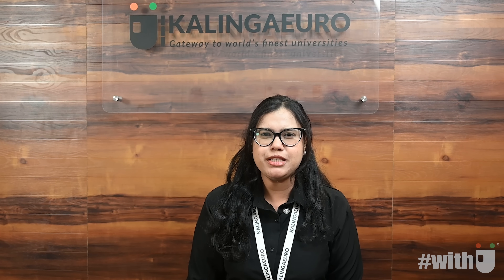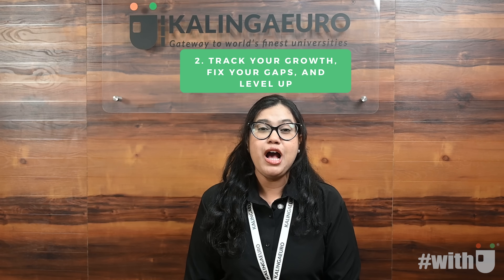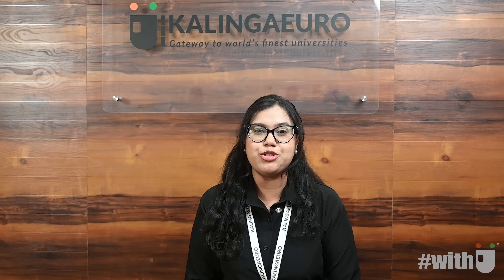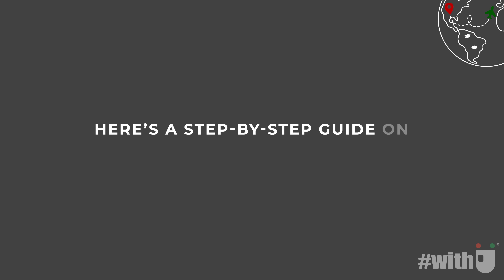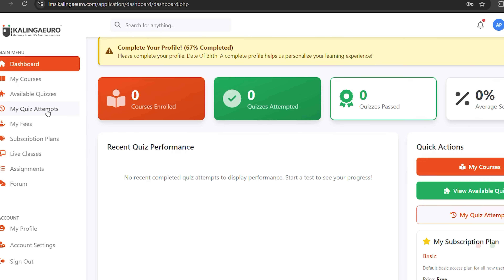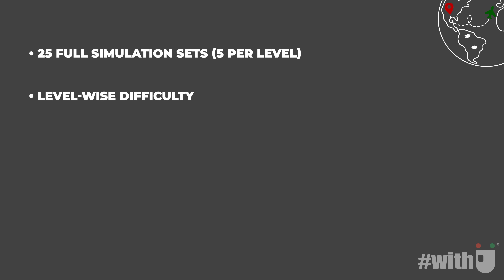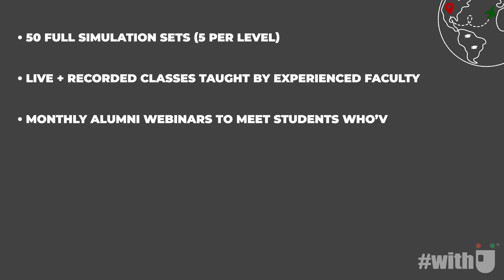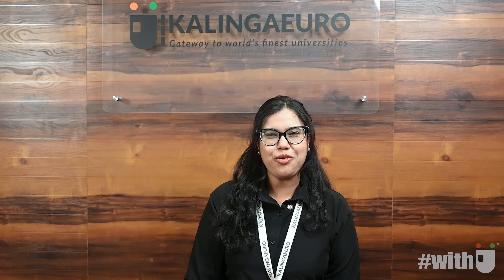Free IMAT Simulation Test 2025 🇮🇹 | Practice Like the Real Exam | KALINGAEURO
Preparing for IMAT 2025 to study MBBS in Italy? 🇮🇳➡️🇮🇹
This video explains how you can access the most realistic IMAT simulation test series — designed to help Indian students like you prepare for the actual exam with full confidence.

✔️ 25 Free Sets
✔️ Real exam timing + negative marking
✔️ Level-wise progression (Beginner to Advanced)
✔️ Instant feedback & smart university selection guidance

🎯 What You’ll Learn in This Video:
✅ What is the IMAT exam and why it matters
✅ How to take the free simulation test (step-by-step)
✅ How the 10-level structure helps track your growth
✅ How to unlock new sets & level up
✅ Difference between Free Simulation Pack vs. Premium Coaching Pack
✅ How to choose the right medical university based on your score

4️⃣ Start from Level 1, Set 1
5️⃣ Score 70% to unlock the next set
6️⃣ Track progress + receive university suggestions

💎 KALINGAEURO Premium IMAT Coaching Pack Includes:
✔️ 50 Simulation Sets (Beginner to Advanced)
✔️ Live + Recorded Classes by expert faculty
✔️ Direct mentorship access
✔️ Monthly webinars with successful IMAT students
✔️ Personalized study plan & mock test feedback

💸 Ideal for serious aspirants: ₹50,000 (approx. €525)

💬 Comment “IMAT 2025” below if you'd like a personal counselling session!

📞 Contact KALINGAEURO – India’s Most Trusted MBBS in Italy Consultancy:
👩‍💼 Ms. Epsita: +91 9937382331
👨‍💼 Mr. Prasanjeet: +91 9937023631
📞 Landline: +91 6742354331